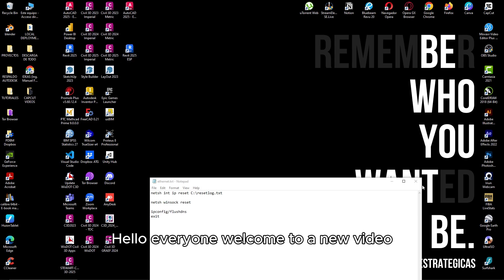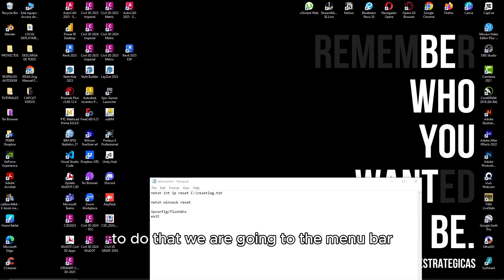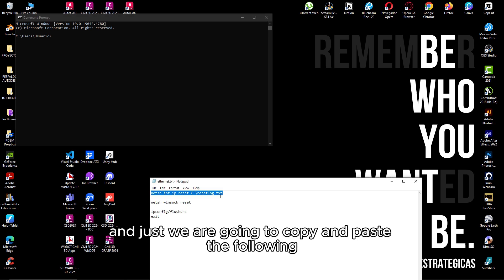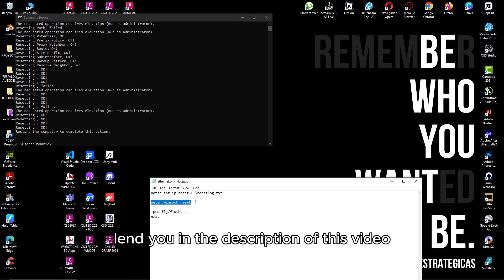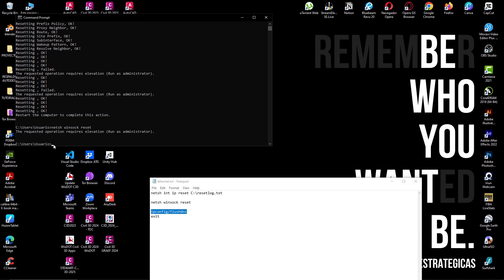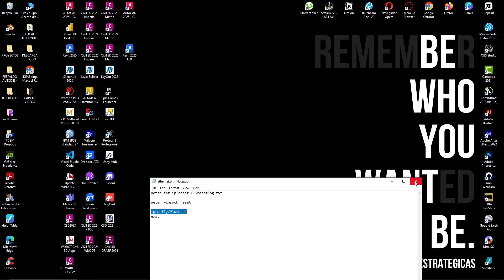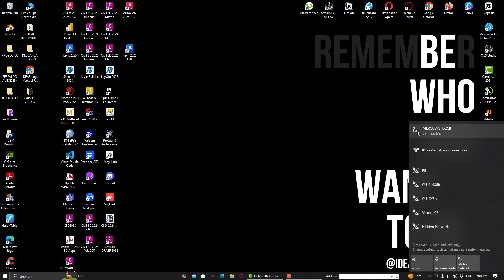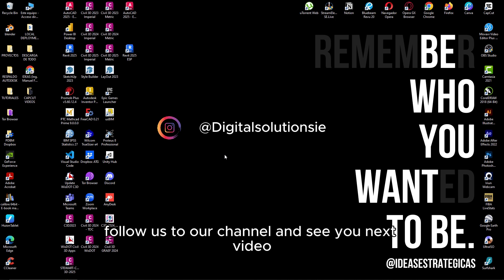Ethernet Missing on PC? Try This Easy Fix!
My PC Doesn't Recognize the ETHERNET Cable - Everything You Need to Know

Your computer doesn't recognize the Ethernet cable and you don't know what to do? Don't worry! In this video we explain step by step how to solve this connection problem. Whether it's a hardware failure, an outdated driver, or a bad configuration, here you will find the most effective solutions. ⚙️💻

You will learn:

How to verify if the Ethernet cable and port are working properly.
Steps to update network drivers.
Essential settings to restore your Internet connection.
Tips for diagnosing more complex problems.
No more frustrations with your Internet connection! 🚀

ipconfig/flushdns
exit